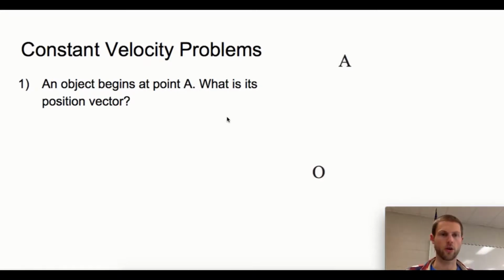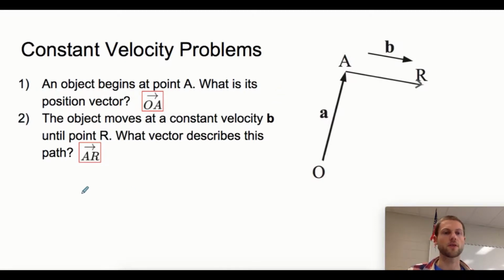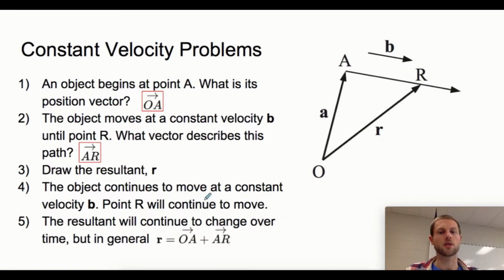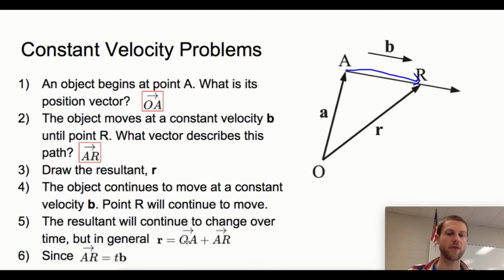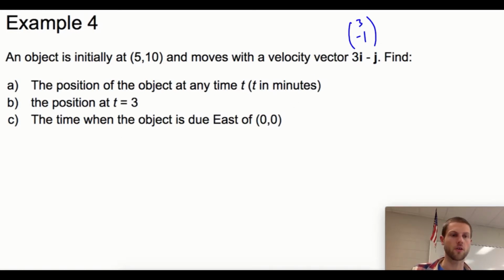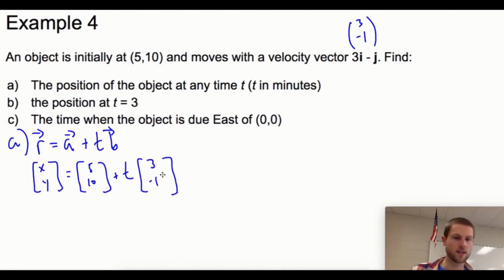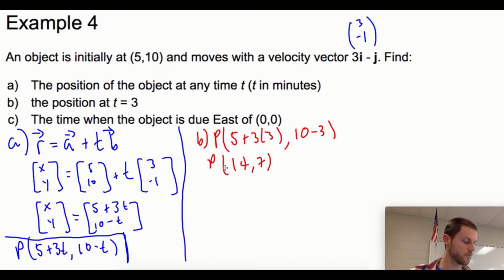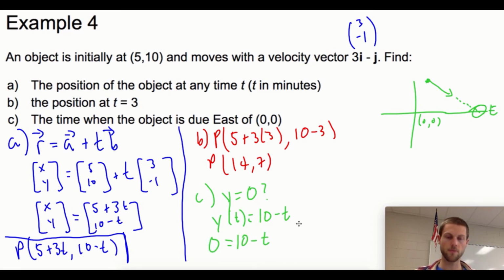Constant Velocity Problems